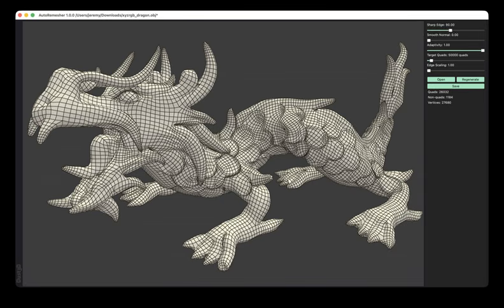GitHub - huxingyi/autoremesher: Automatic quad remeshing tool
Automatic quad remeshing tool. Contribute to huxingyi/autoremesher development by creating an account on GitHub.